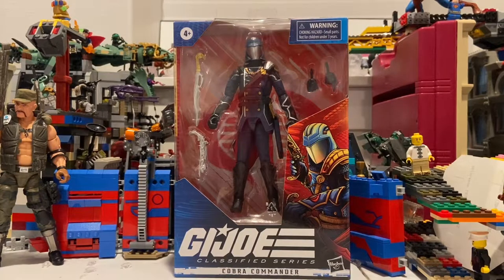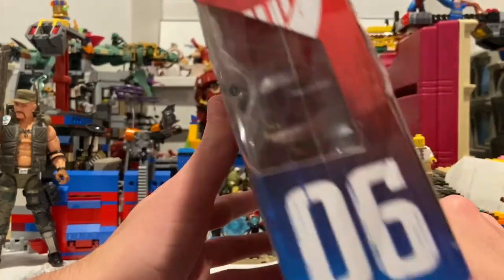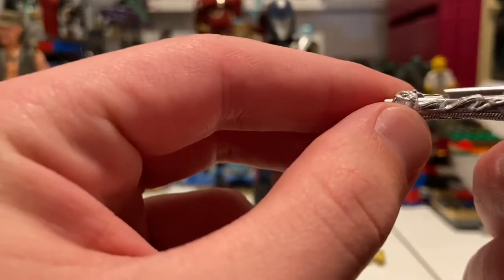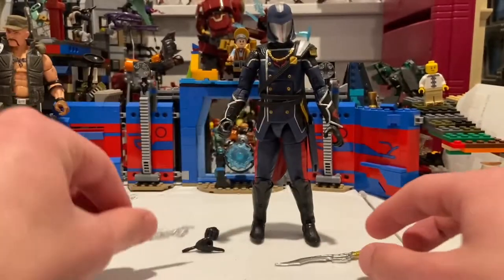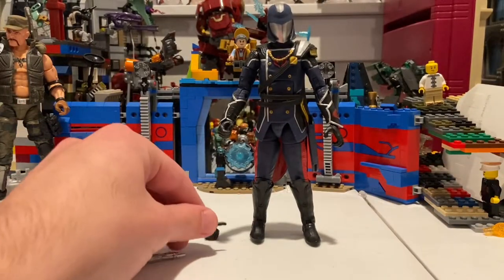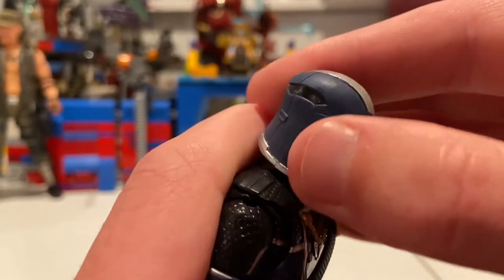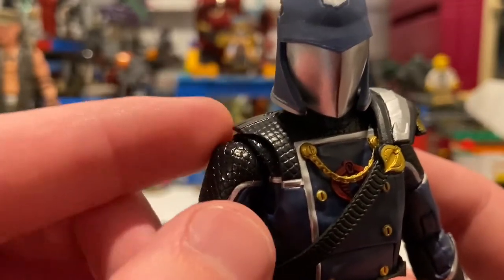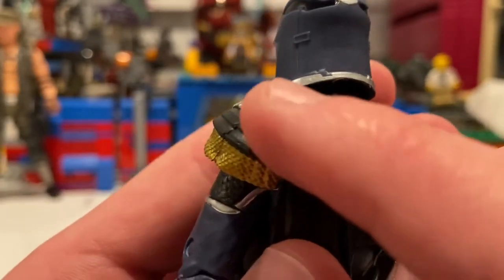G.I.JOE CLASSIFIED SERIES- Cobra Commander Review